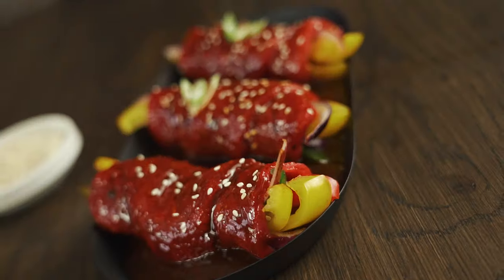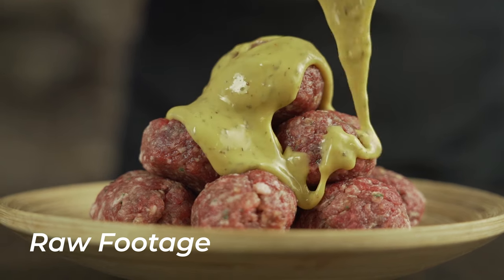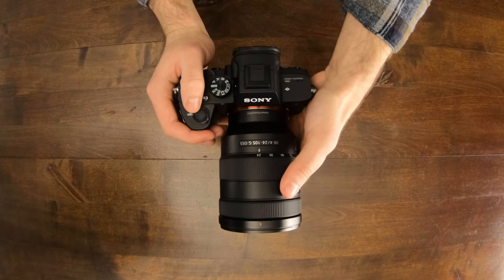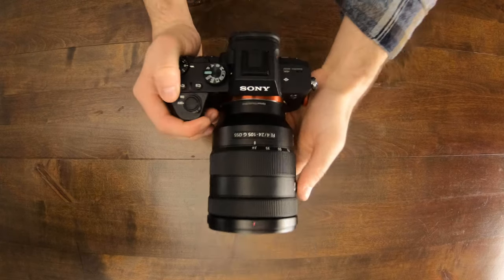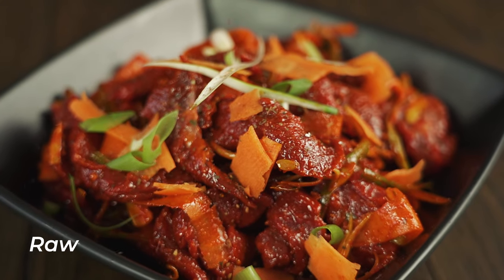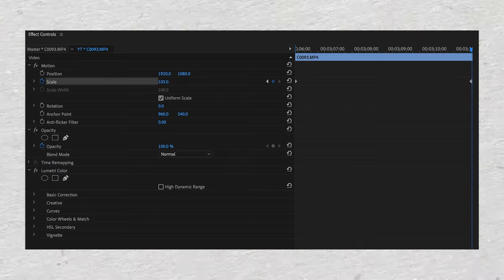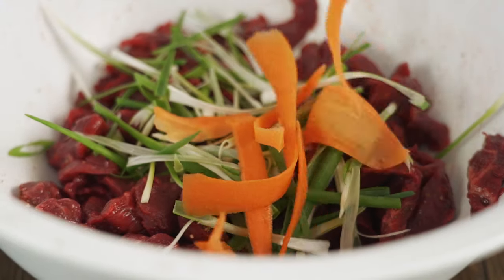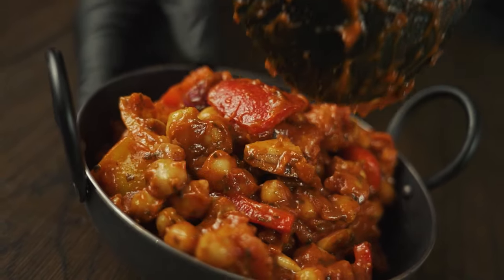How To Create Food Videos Quickly - Tips & Tricks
When working with clients I often find myself in a race against the clock to shoot and edit content. If you are like me and find yourself without the luxury of time and a proper set up then some of the tips in this weeks video might help you out.